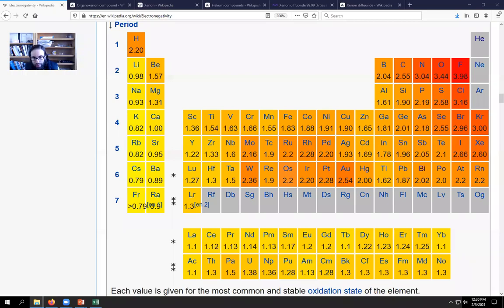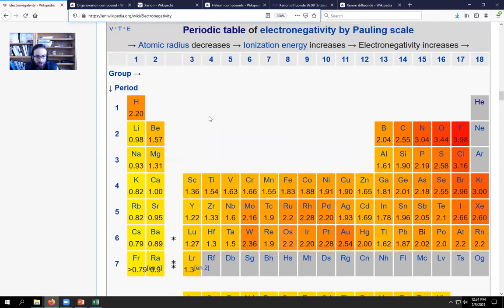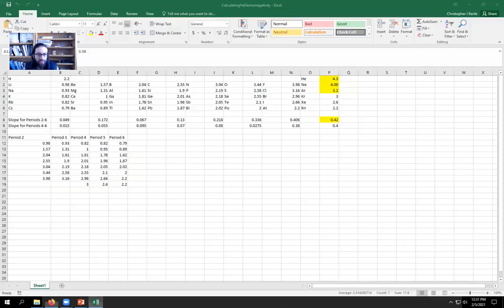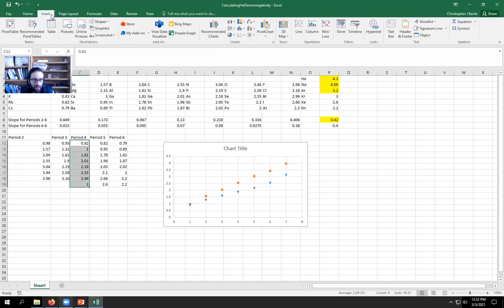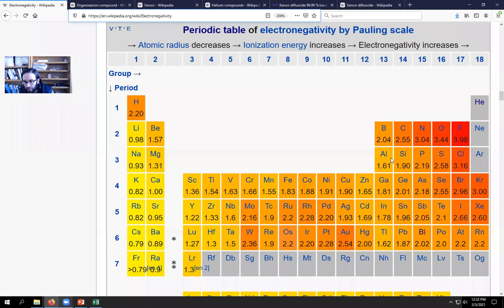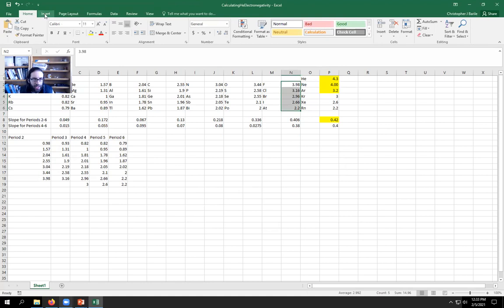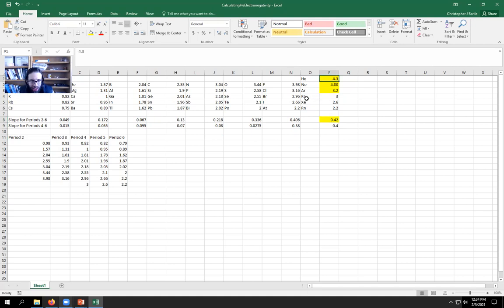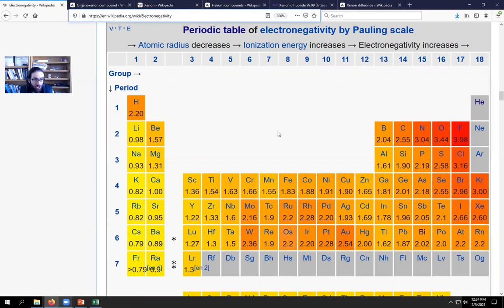Predicting the Electronegativity of Helium